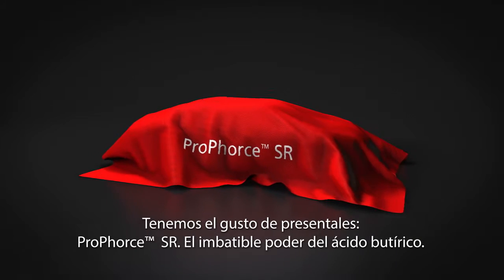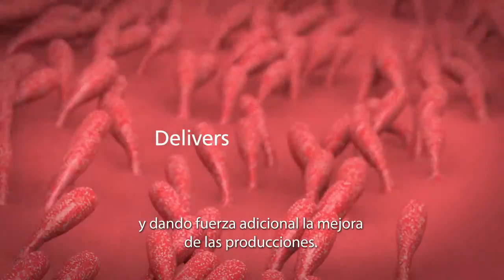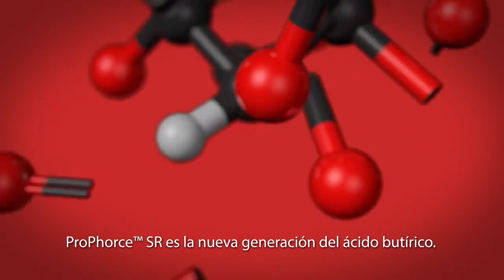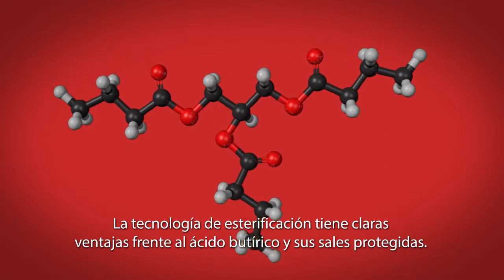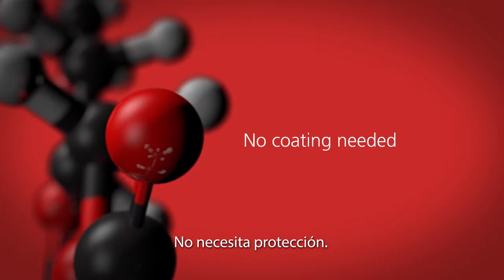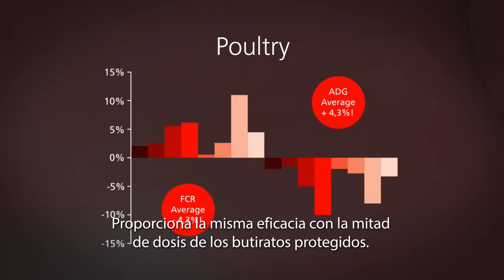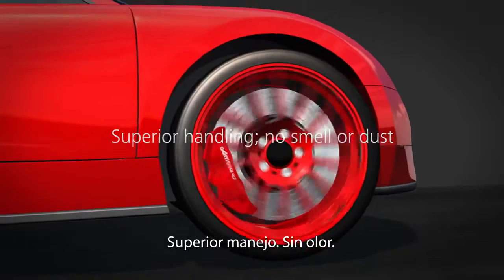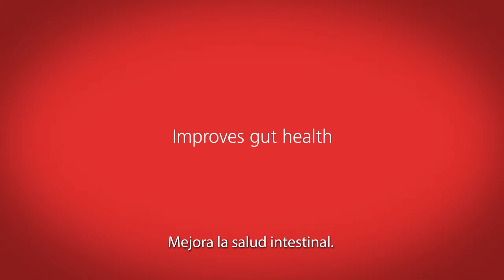ProPhorce™ SR (ES) – El imbatible poder del ácido butírico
ProPhorce™ SR es la nueva generación del ácido butírico. ProPhorce™ SR mejora las producciones y la integridad de la pared intestinal, optimiza la microbiota y reduce la inflamación del tracto digestivo.